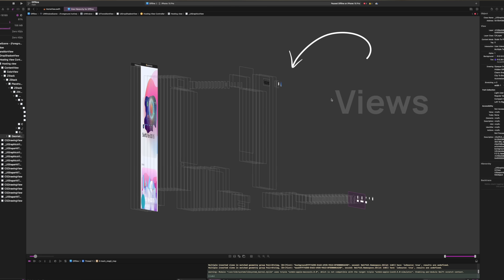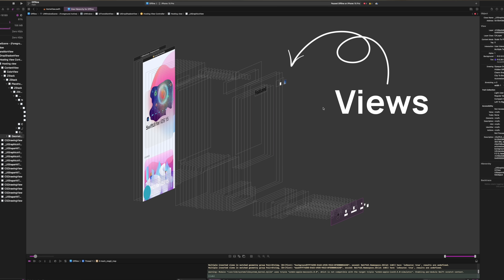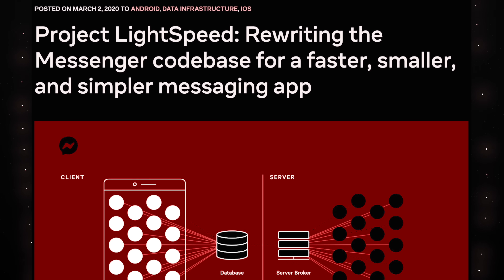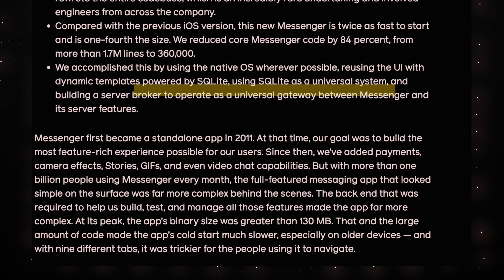React Native’s Secret Superpower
I think React Native's biggest benefits are often missed. Decided I should talk about it more

S/O Cbonilladev for the thumbnail